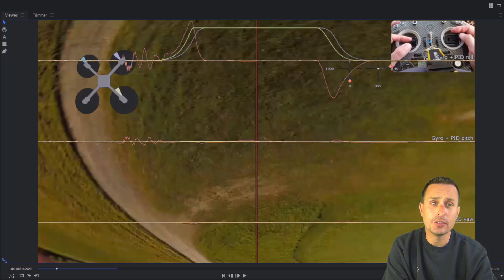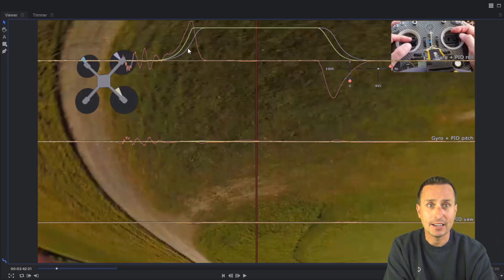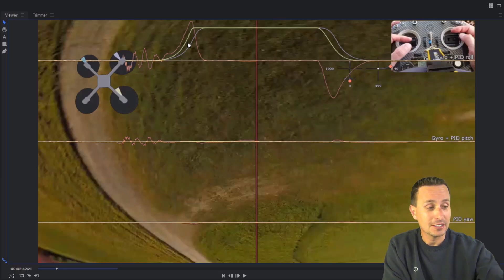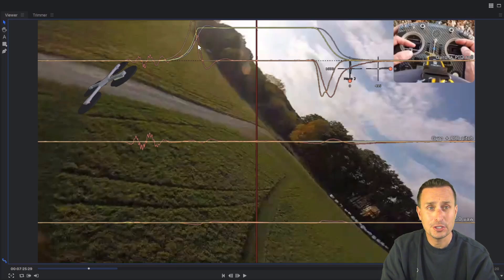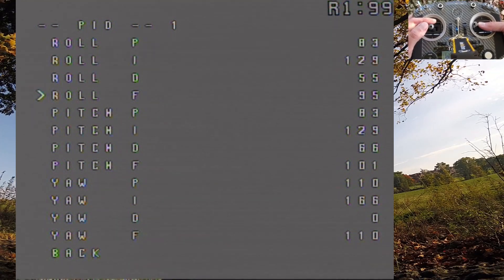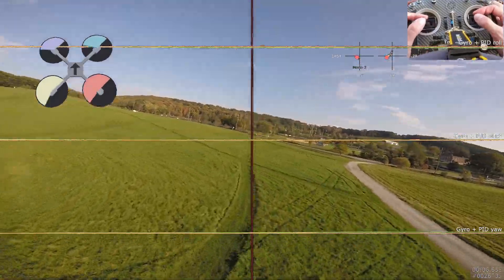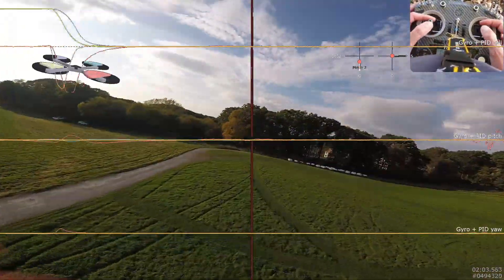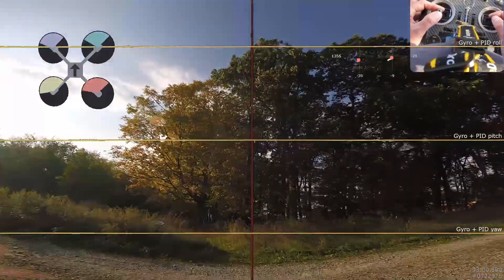How to Tune Stick Response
We take a look at the effects of the Stick Response slider and FeedForward in Betaflight.  TIP: FeedForward is there to help you make the quad follow your rates!